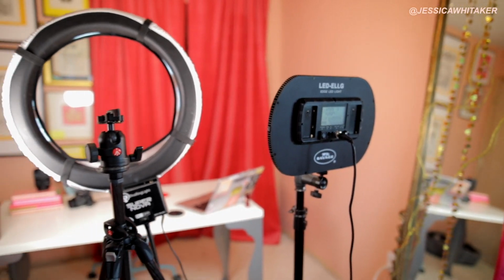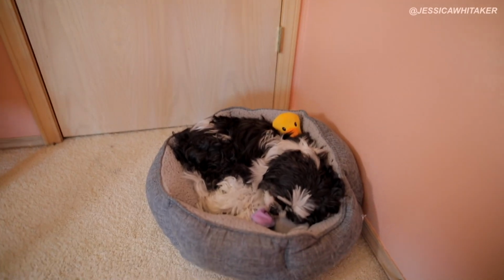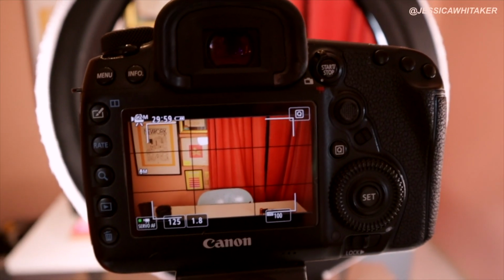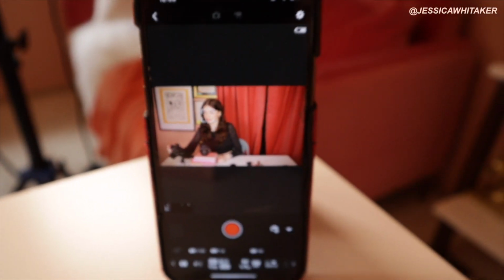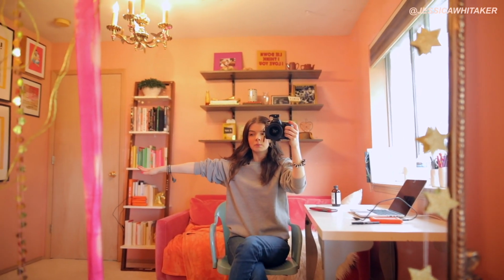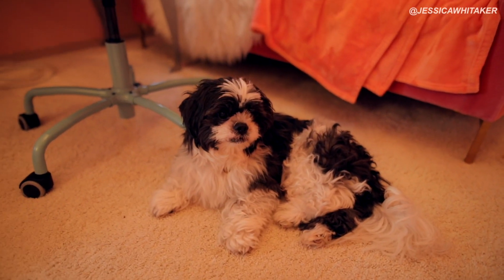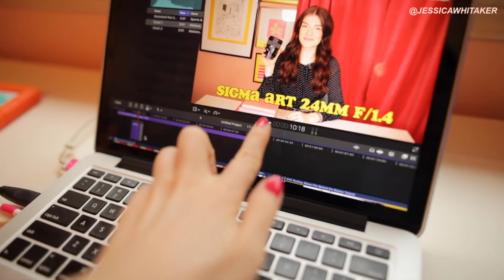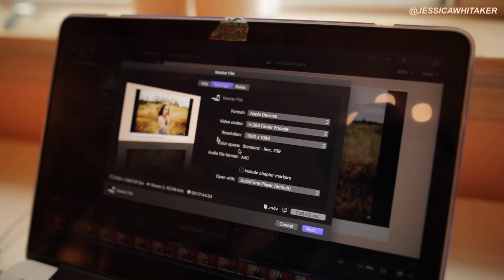How I Film, Edit, And Distribute My Photography YouTube Videos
I'm so happy to be working with some amazing resale companies lately. It's so much more sustainable and budget-friendly. See how much you could get for your phone by visiting Trademore's How Much Is My Phone Worth?

Trademore provides customers with the ability to trade-in and purchase used and pre-owned cellular phones. Pricing fluctuates based on the quality of the device and the device inspection results. Your individual and actual savings may vary. No individual experience should be seen as typical.

Gear mentioned ~
Camera i use to film ~
Lens I use to film ~
Wireless mic ~
Ring light ~
LED Edge Lights ~
Soft box (cheaper alternative!)

EASY tutorials for amateur photographers. On this channel I have a different approach to photography education: break it down step-by-step, highlight humility, deliver excellent customer service, and be an encouragement to everyone involved in the photography process.

"Talent is equally distributed but opportunity is not" -Leila Janah. Build + Bloom® is my photography education non-profit, 501(c)(3) currently pending. B+B fills in the gap + provides free education to photographers across the globe. is a monthly meet-up group for women in creative media in 8 United States cities